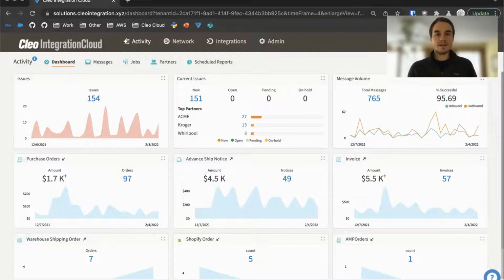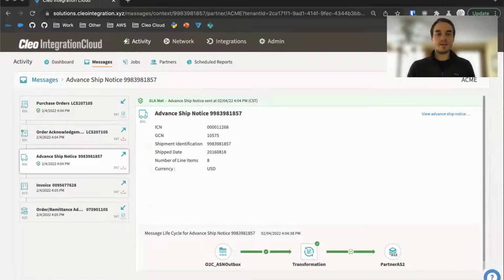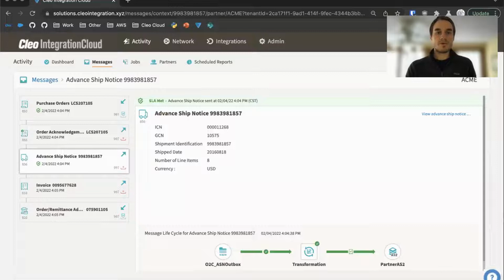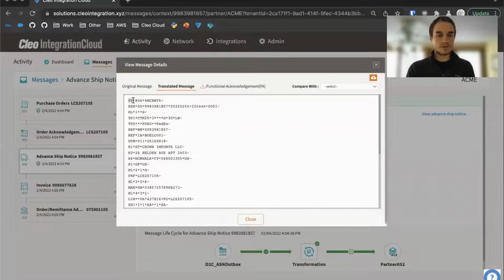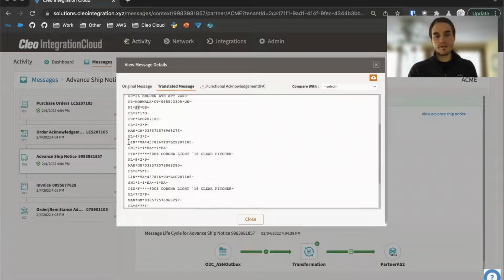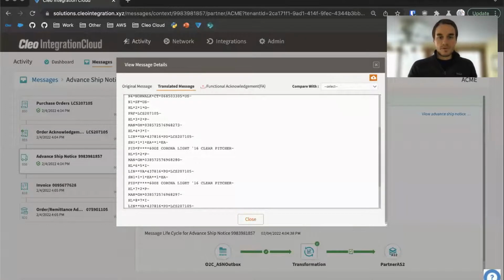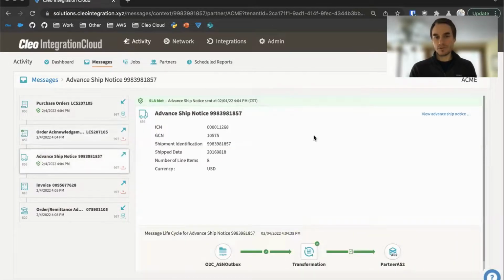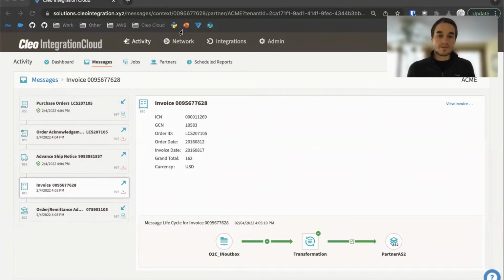What is an EDI 856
EDI 856: Advance Ship Notice (ASN)

What is an EDI 856: Advanced Ship Notice?
The EDI 856 transaction is often referred to as the EDI Advanced Shipping Notice (EDI ASN)

It is used to electronically communicate the contents of a shipment to a trading partner and is most often used in the retail, manufacturing, and automotive industries

How is an EDI 856: Advanced Ship Notice used?
EDI 856 specification is sent in advance of a shipment arriving at the other trading partner’s facility in response to three transactions:

- EDI 850
- EDI 830
- EDI 862

After you receive an EDI 850, EDI 830, or EDI 862, an Advanced Shipping Notice is sent to communicate the shipment is en route to the destination.

Once the ASN EDI document is received by your trading partner, an EDI 997 Functional Acknowledgement is generated and sent back to the buyer to indicate the successful delivery of the EDI 856.